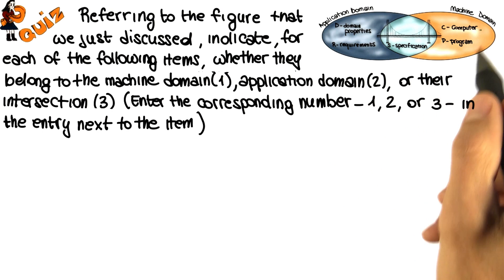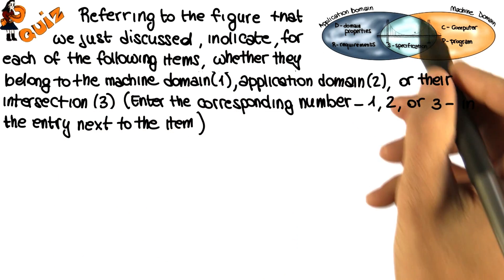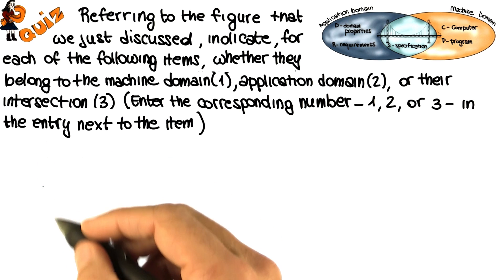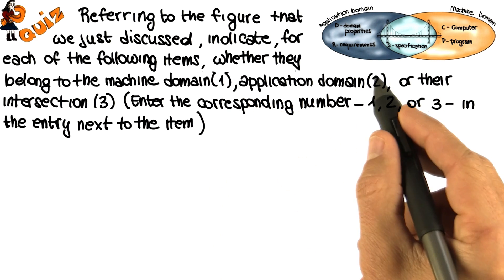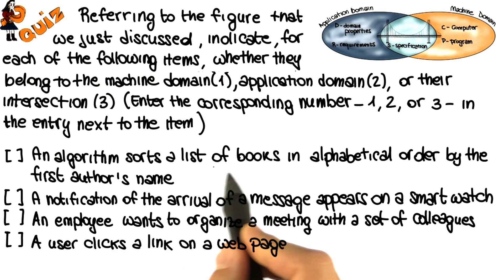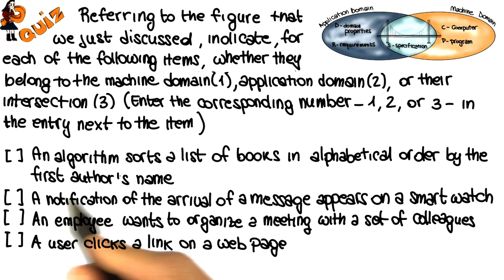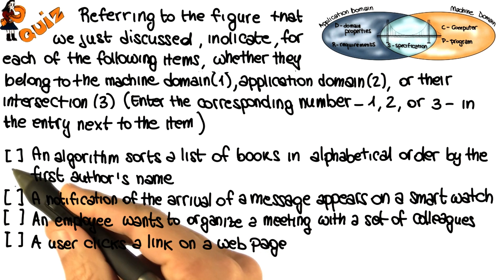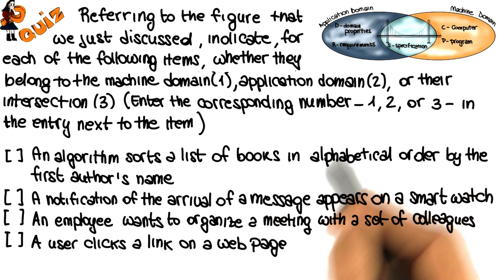Defining Requirements Quiz - Georgia Tech - Software Development Process